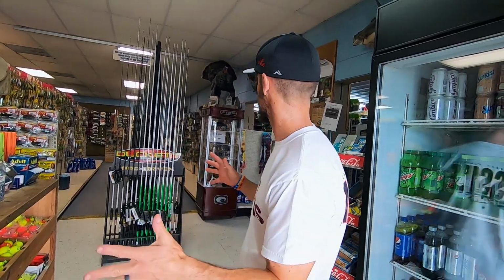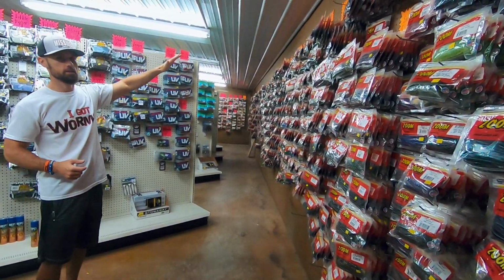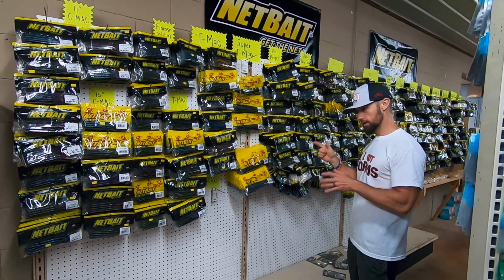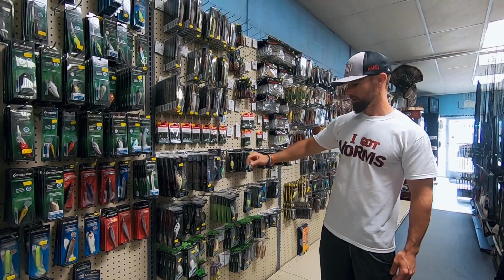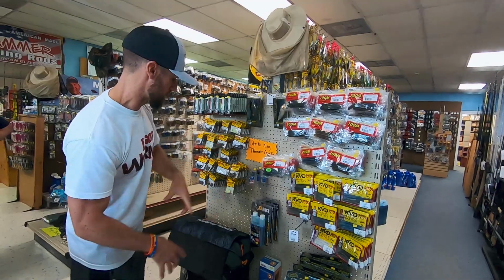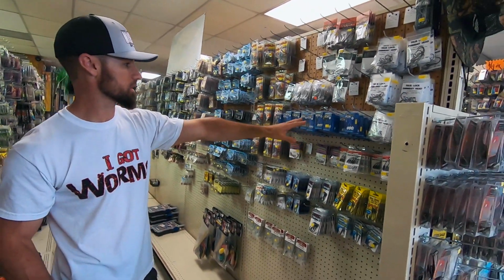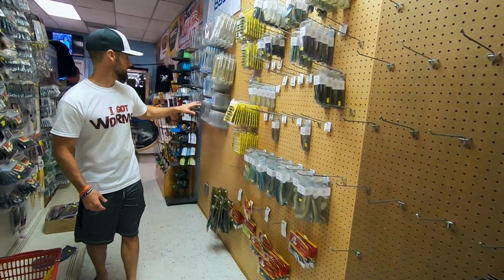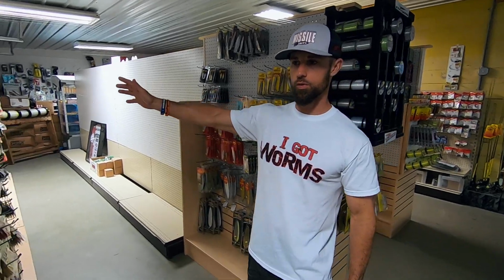Tackle Shop Tour - Guntersville Tackle and Outdoors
We have all your fishing and hunting needs. Live bait of all kinds. Open 7 days a week. American owned and operated.

Guntersville Premier Tackle Store. Duckett Rods, Lew's Reels, Bullshad, Zoom, Spro, Strike King, Lucky Craft, Net Bait,
Sunline, Seagaur Costa Del Mar, Glock, Smith And Wesson Guns

3760 AL Highway 69
Guntersville, Alabama